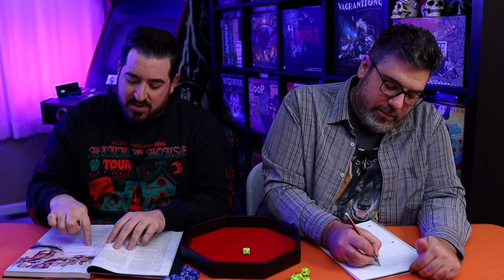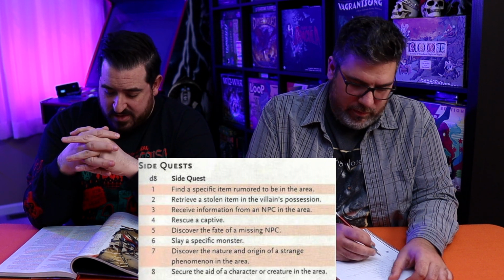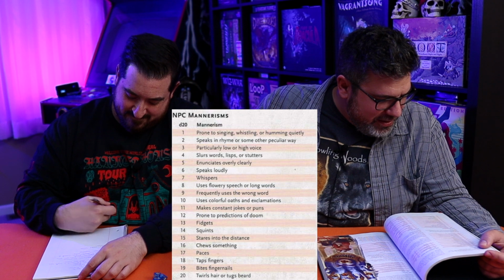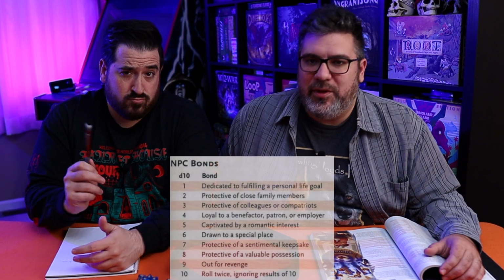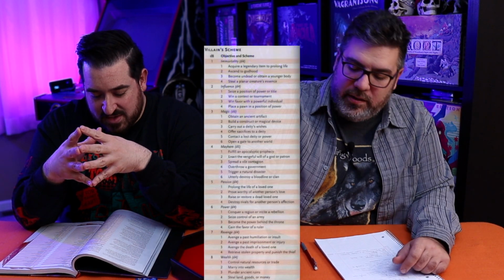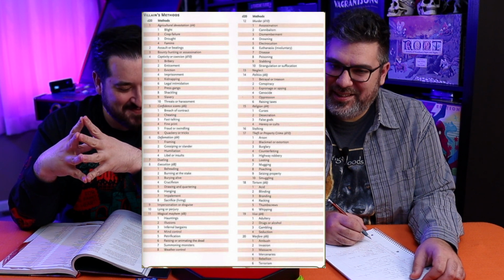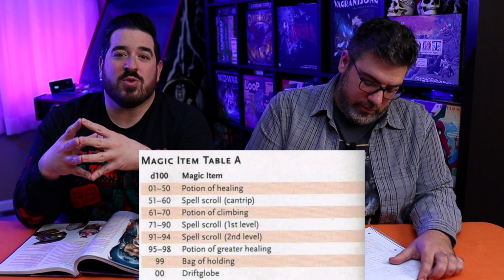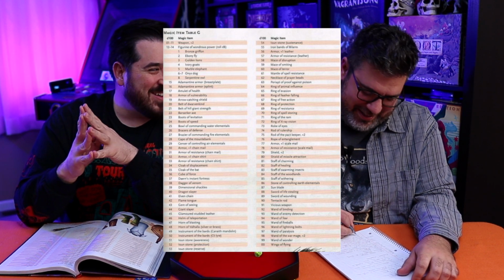Make Your DnD Villain in 20 Minutes or Less!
It's time to break out that dusty Dungeon Master's Guide! We're rolling on a bunch of random tables to conjure up the baddest villain in the Forgotten Realms! Will this experiment work? We will be able to come up with a DnD Villain in 20 minutes? Or will this blow up in our faces and make us look like fools?

Feel free to following along with Wolf and KMo as we roll on the following random tables:

Pg 27 - World Shaking Events
Pg 74 - Adventure Villains
Pg 75 - Event Based Villain Actions
Pg 80 - Twists
Pg 81 - Side Quests (Means of defeating the villain)
Pg 89 - NPC Appearance
Pg 89 - NPC Abilities
Pg 89 - Come up with Occupation and History in One sentence
Pg 90 - NPC Talents
Pg 90 - NPC Mannerisms
Pg 90 - NPC Traits
Pg 90 - NPC Ideals
Pg 90 - One sentence of Useful Knowledge NPC possesses
Pg 91 - NPC Bonds
Pg 91 - Flaws and Secrets
Pg 94 - Villain’s Scheme
Pg 95 - Villain’s Methods
Pg 96 - Villain’s Weakness
Pg 143-146 - Magic Item Tables A,B,C, F and G